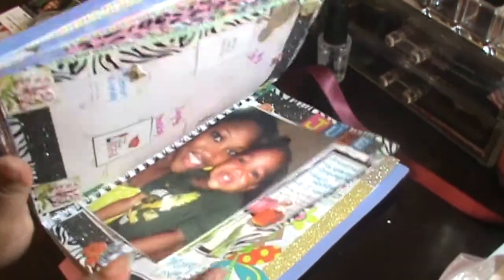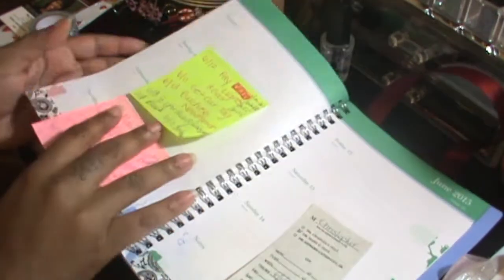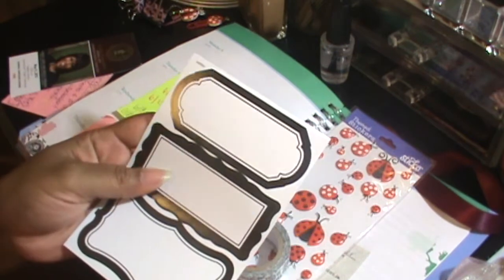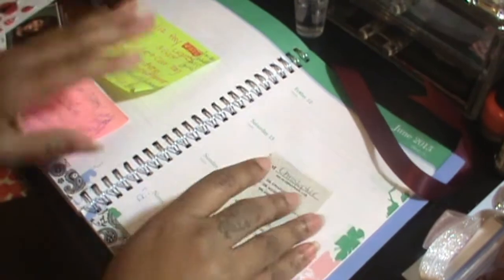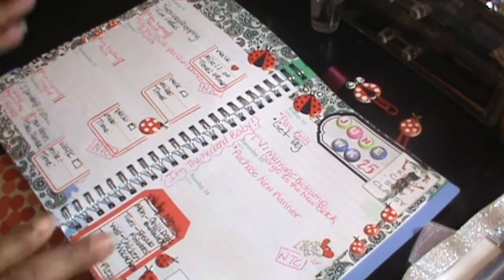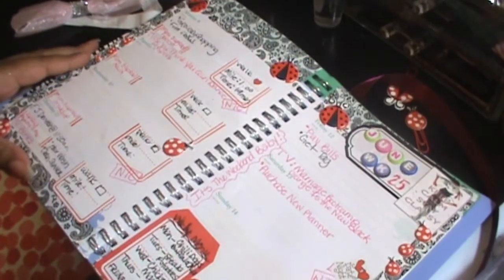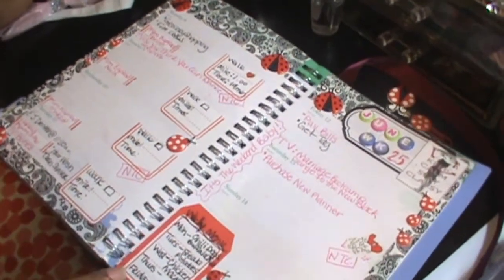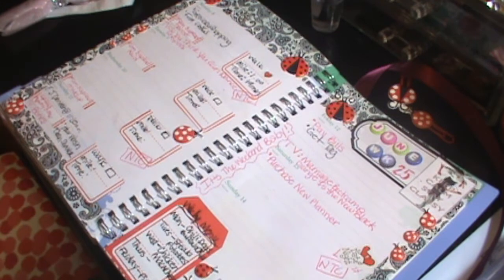Plan With Me | Lady Bugs | June 8-14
Hello Subbies and Visitors,

Here is my weekly planning. I hope you guys enjoy.

Grapevine
Are you looking to collab but are having a hard time finding people to collab with? Click this link and sign up for grapevine. There is a reward.

Video Schedule

--EVERY WEEK--
Sundays = Weekly Vlogs
Mondays = Planner Videos
Thursdays = Makeup Show and Tell

--SPECIALS--
Mondays - Man Crush Monday
Tuesday - What's On My Nails
Fridays - Friendmail, Prizemail, Favorites, and Hauls

xoxo- Coretta Nicole

Everything is purchased with my own money unless otherwise stated.